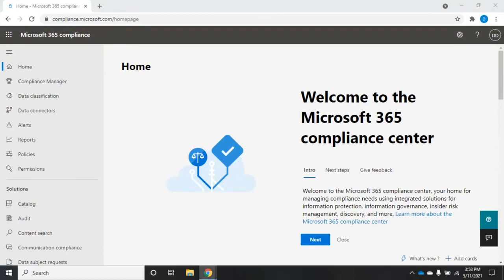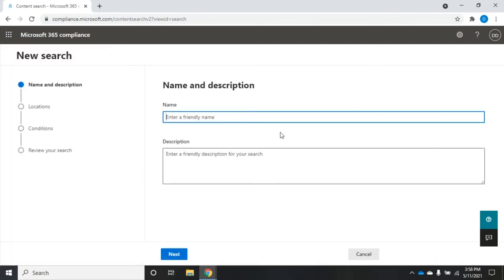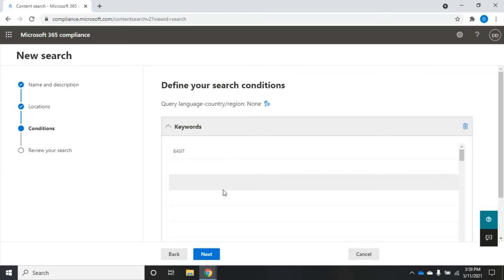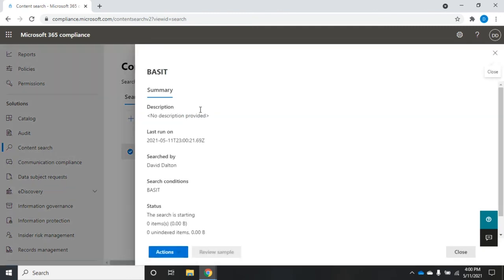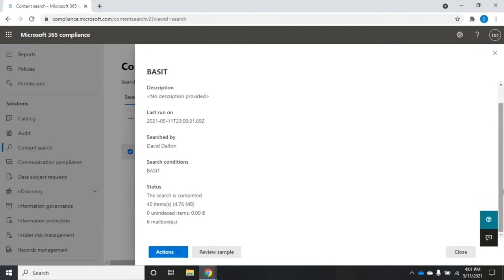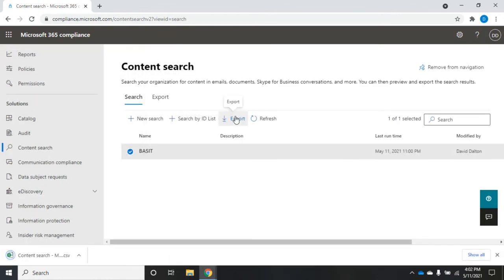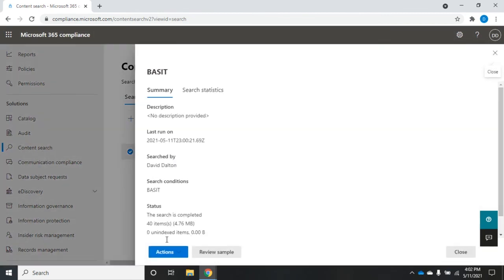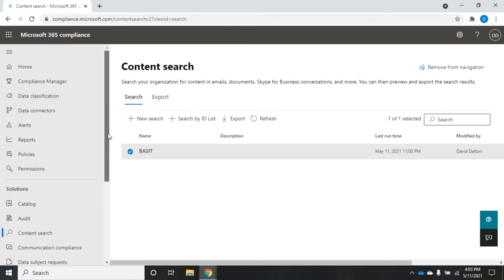Searching for content in the Microsoft 365 Compliance Center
This video demonstrates how to use the Search Content tool in the Microsoft 365 Compliance Center.